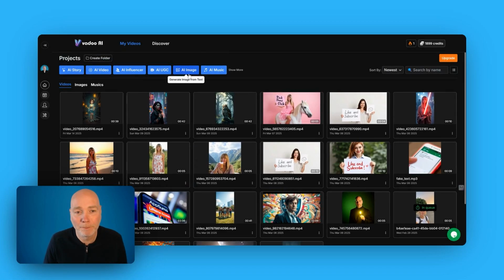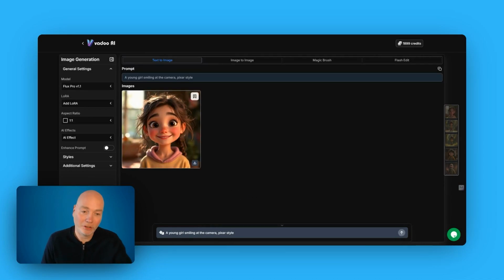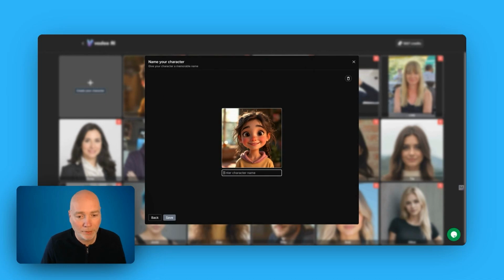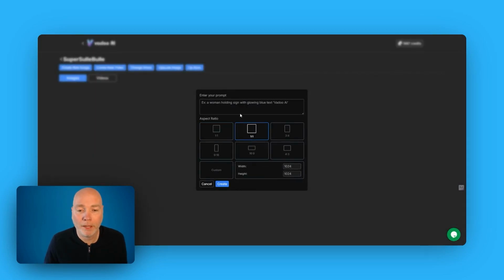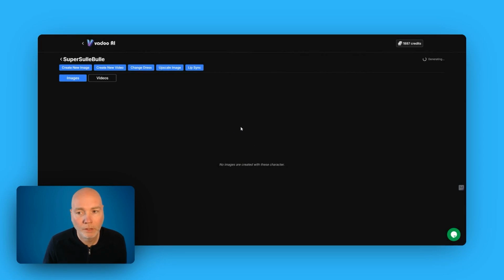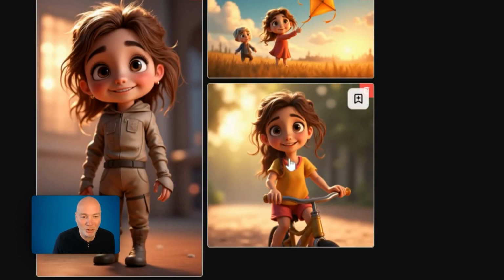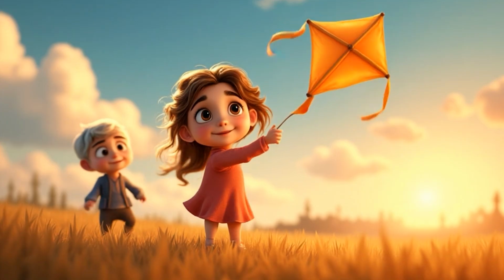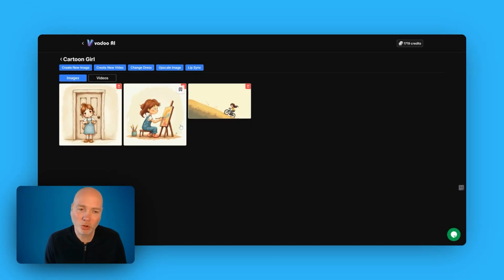Testing Vadoo Consistent Cartoon Characters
In this video, I explore testing Vadoo AI to create consistent cartoon characters, perfect for projects like children's books or animated content. Discover how I used Vadoo AI's powerful tools to generate Pixar-style avatars with consistent features for storytelling or branding purposes. Business owners, check out this incredible tool for creating engaging visuals and enhancing your content creation process.

Highlights include:
- Step-by-step demonstration of generating consistent cartoon characters
- Insights into achieving the perfect Pixar or hand-drawn style
- Tips for maintaining visual consistency across multiple images
- Honest feedback on where Vadoo AI excels and where it could improve

Don't miss out on this opportunity to discover an incredible alternative for visual content creation. Whether you're a YouTube creator, entrepreneur, or community platform manager, this tool could save you time and effort. Want your product reviewing?

CHAPTERS:
00:00 - Intro
00:08 - Consistent Cartoon Images Creation
00:29 - First Cartoon Image Tutorial
00:52 - Avatar Creation Process
01:11 - New Image Development
02:01 - New Video Production
02:45 - Outro